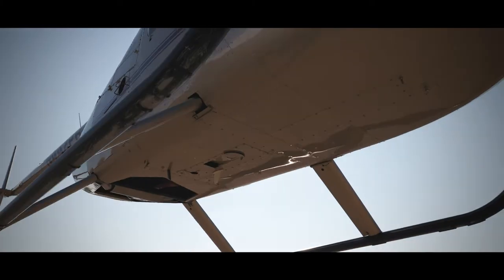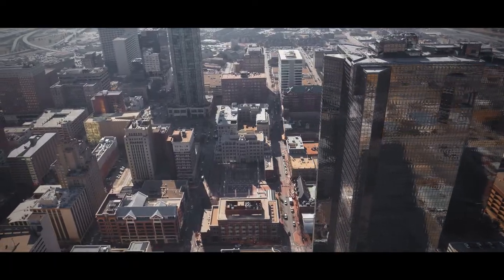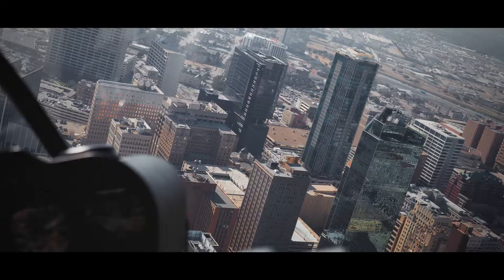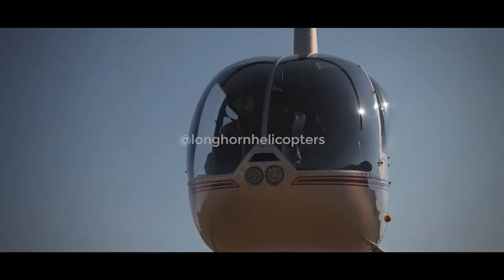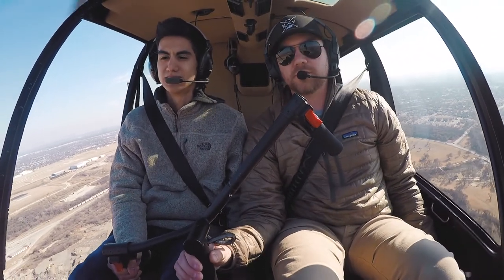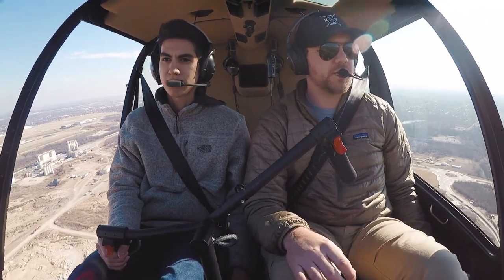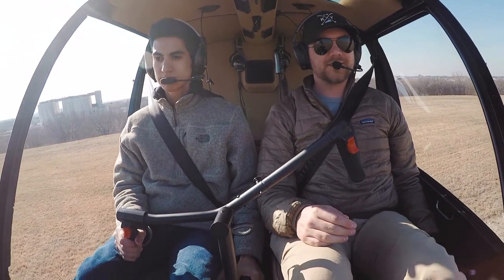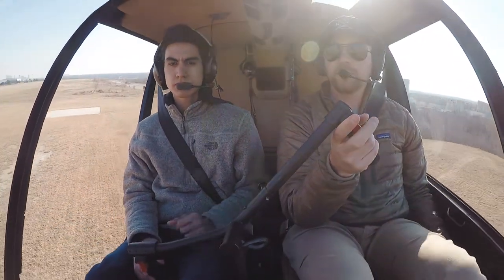FIRST TIME FLYING A HELICOPTER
Wait till the end! :)